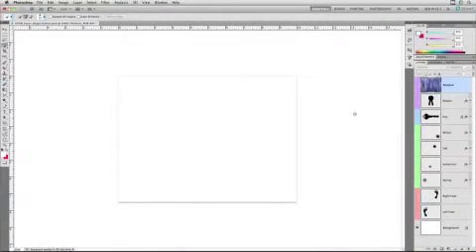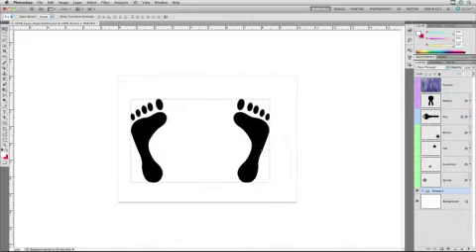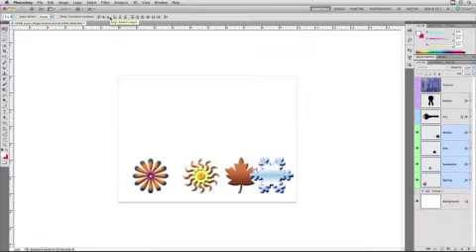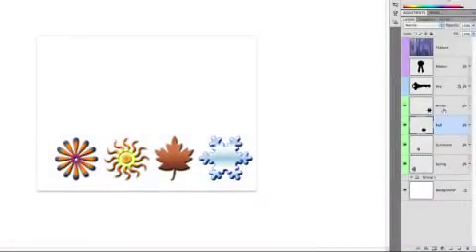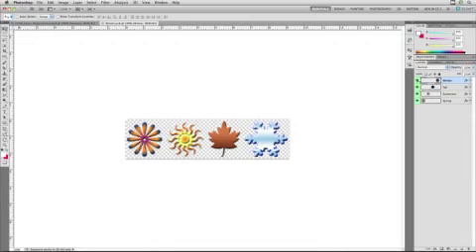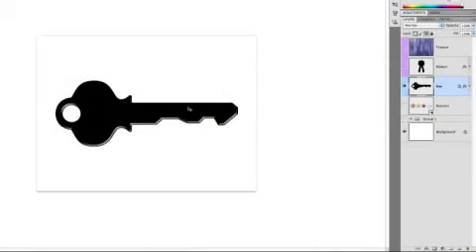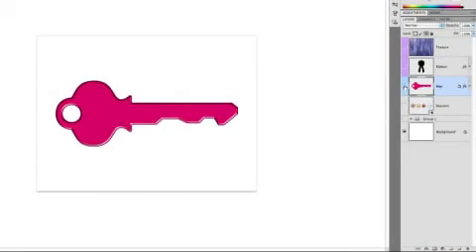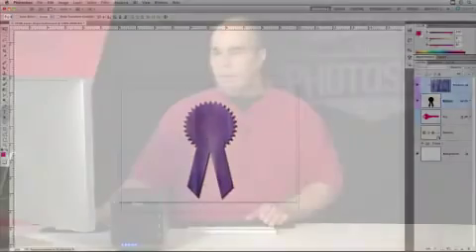37 Layer Organization